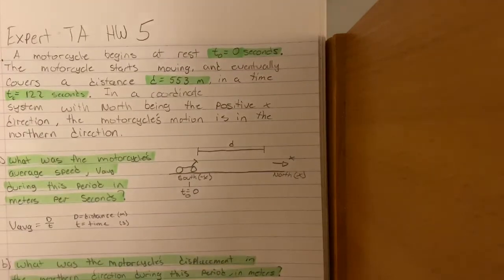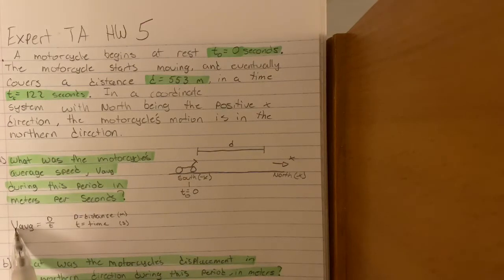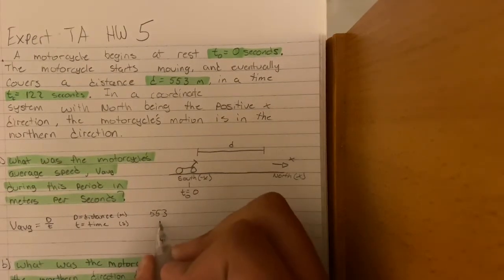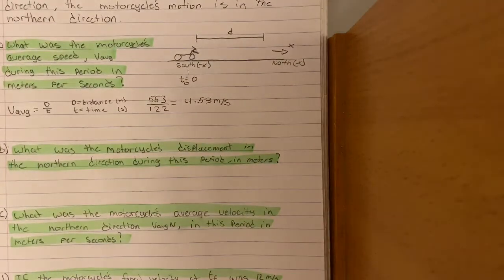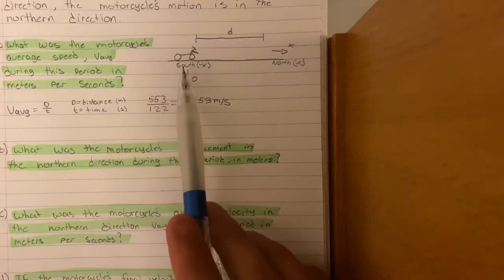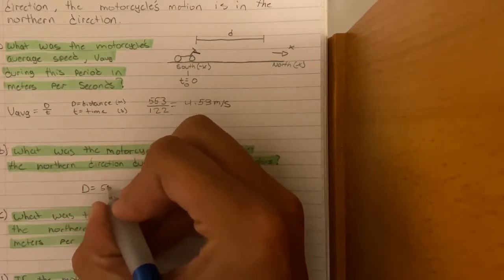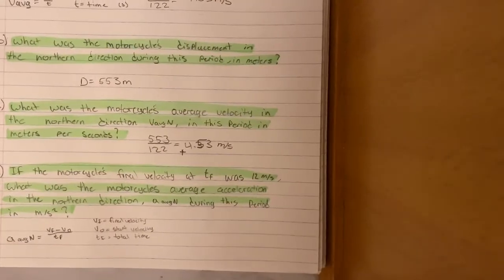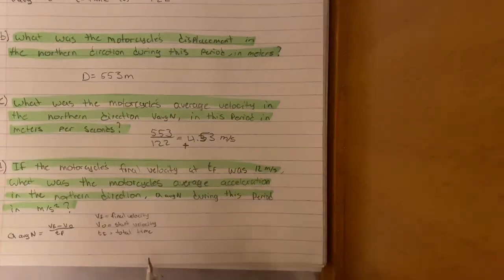Expert TA hw #5 explanation